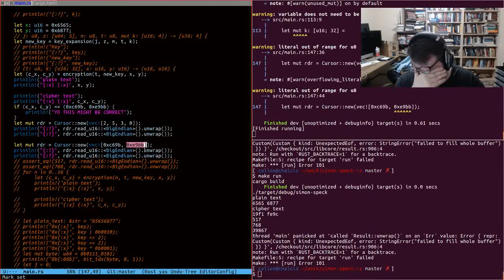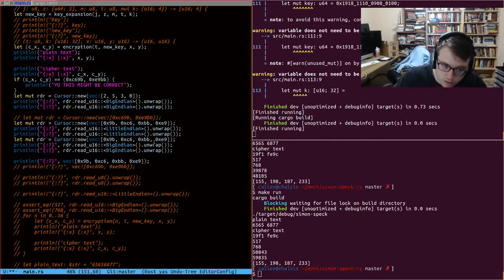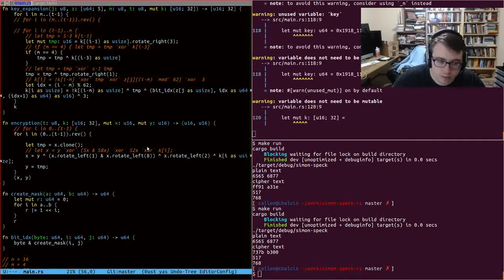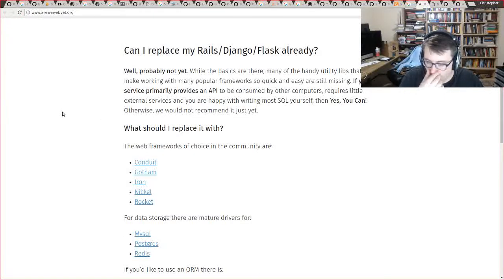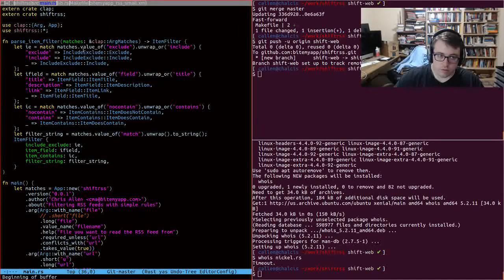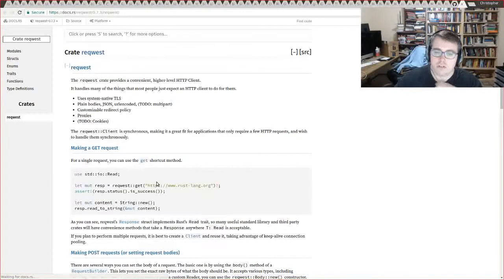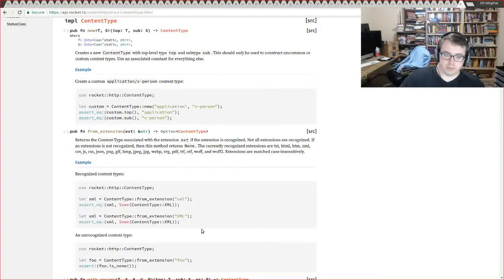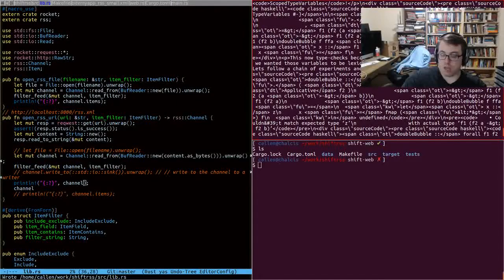Rust crypto, then back to RSS & Web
The audio was broken in the first part of the video but I caught it and recapped what was going on, so just keep watching!

In this stream I "finished" my Simon implementation, got the encryption/decryption round-tripping. Then I went back to the RSS project and started on a web based wrapper for it.